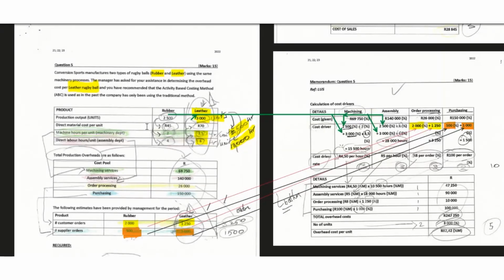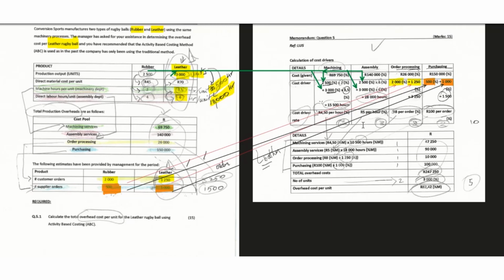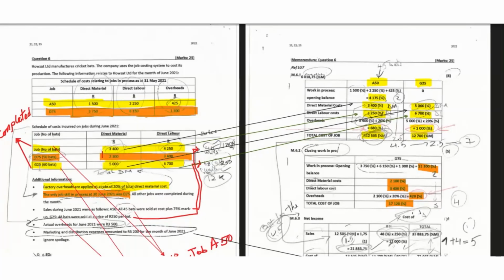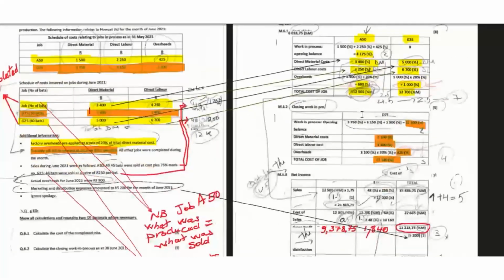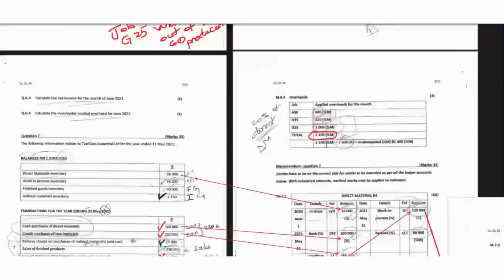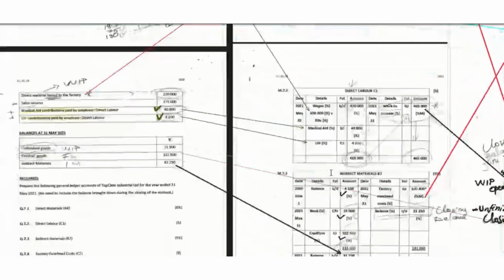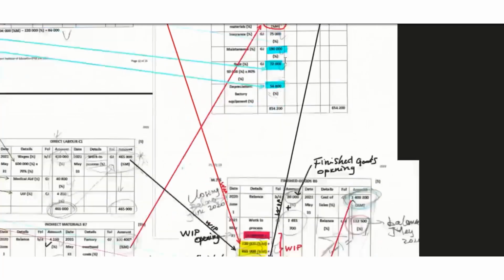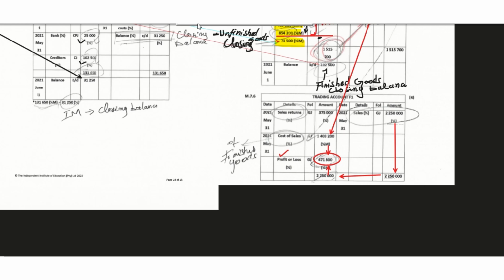Exam Preparation - Part 2